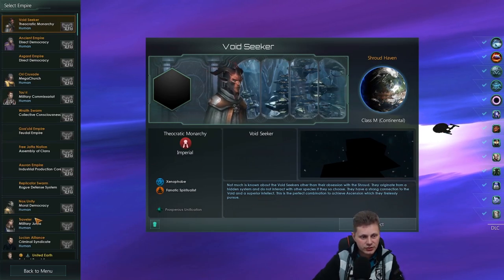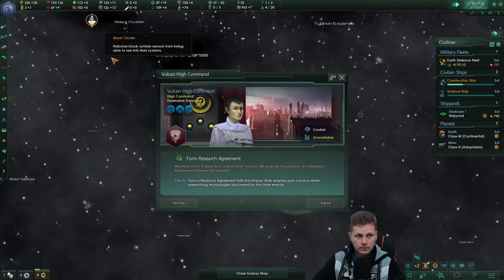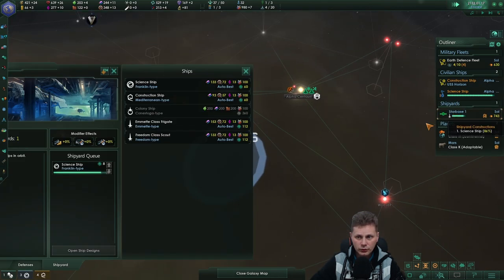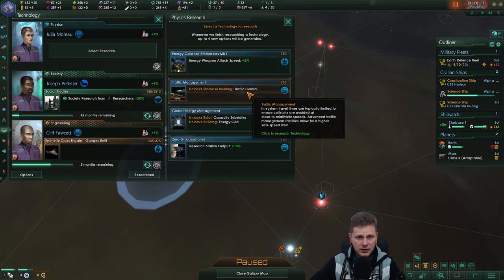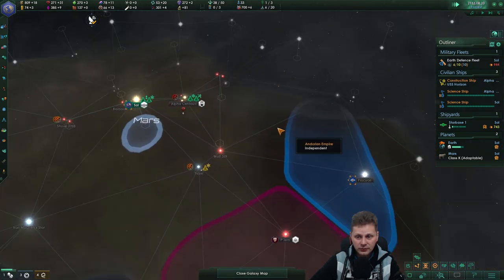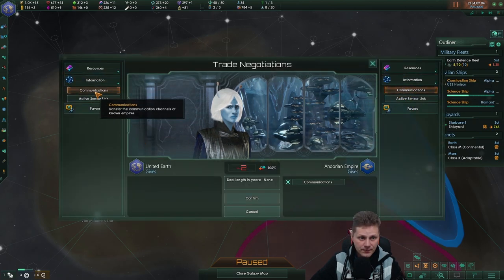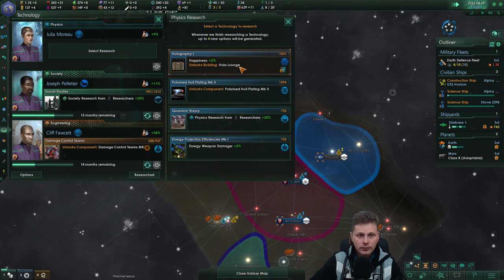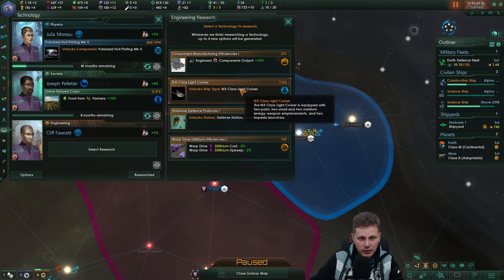[7] United Earth - Star Trek New Civilizations - Stellaris 3.1.2